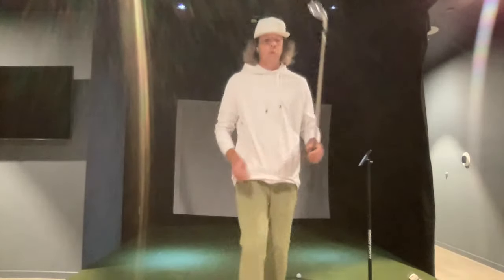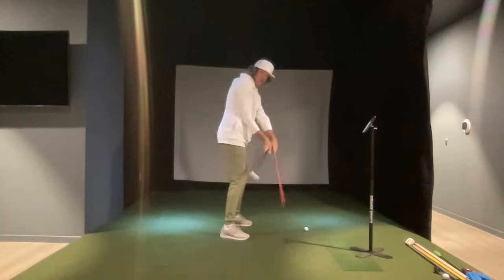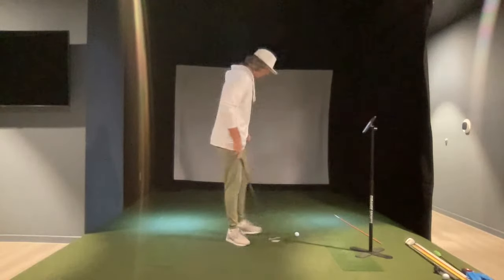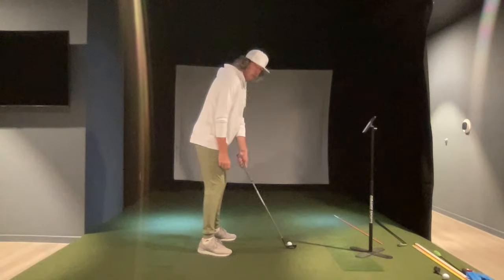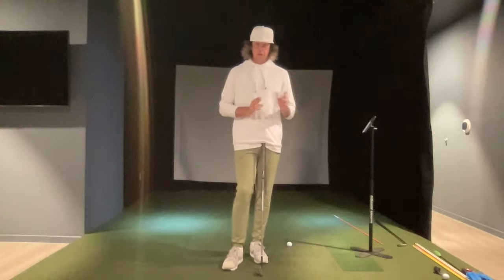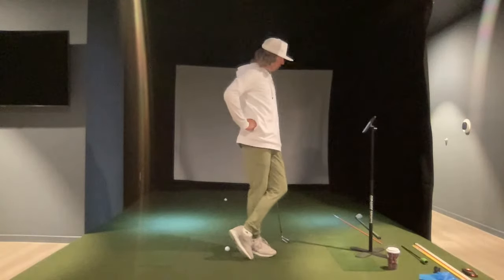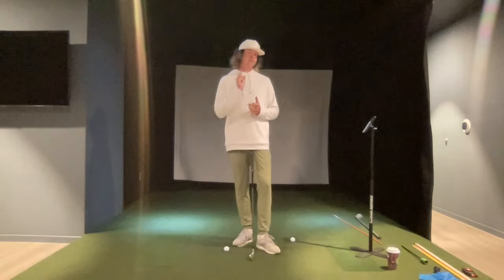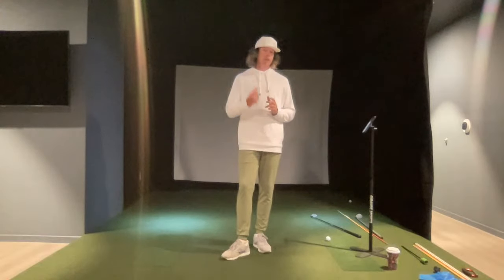Live Q&A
Join me this Friday at 6 P.M. EST to have your questions answered.